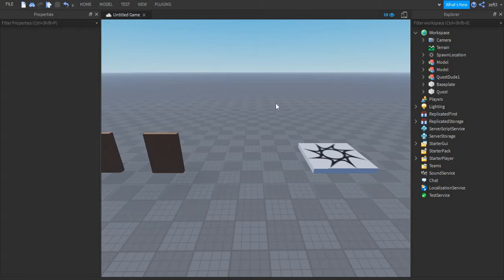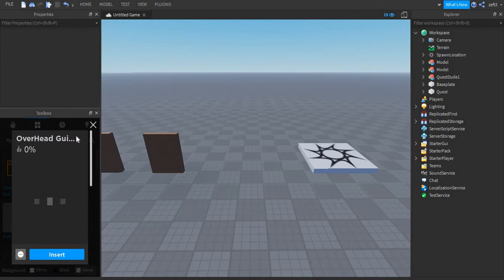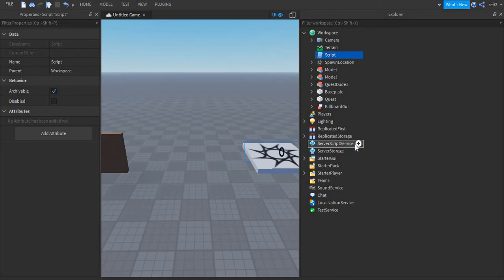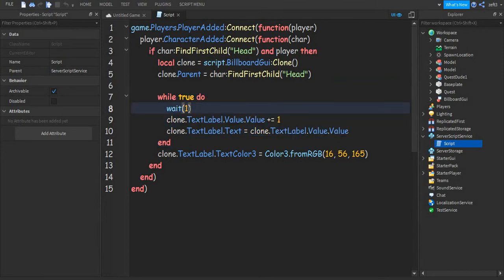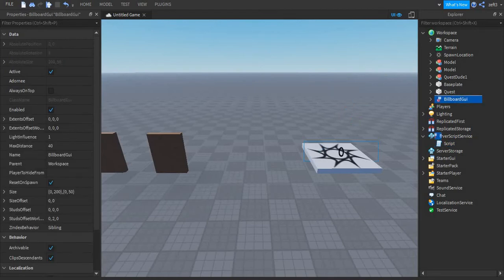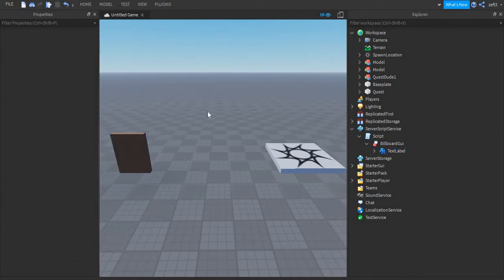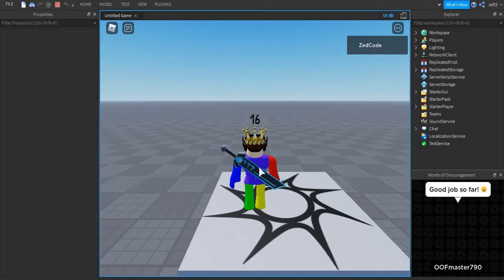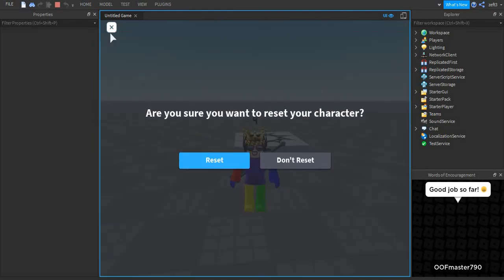[Model] How to make an overhead gui timer!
Today i will show you how to make a overhead timer gui on roblox studio,
If you want to learn more about roblox studio check out more videos on my channel, and if you want subscibe you dont need to just if you want :)